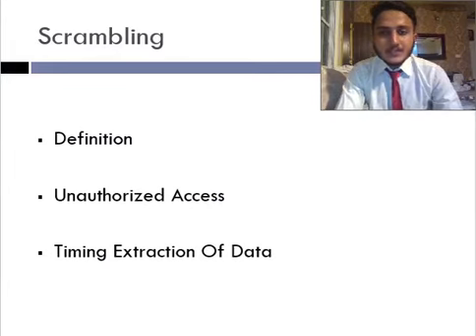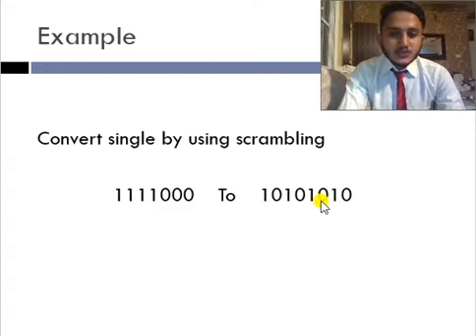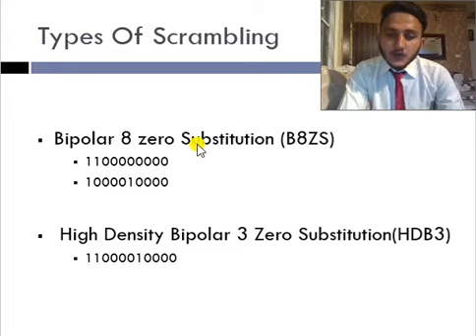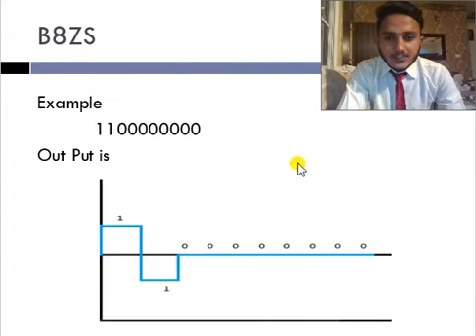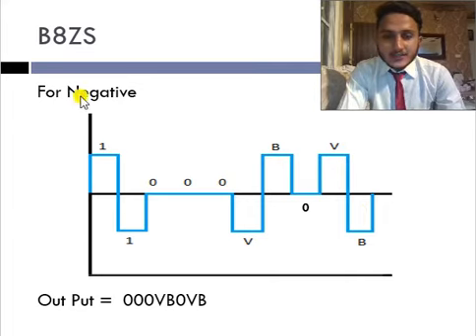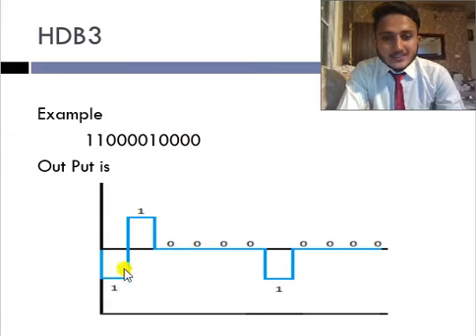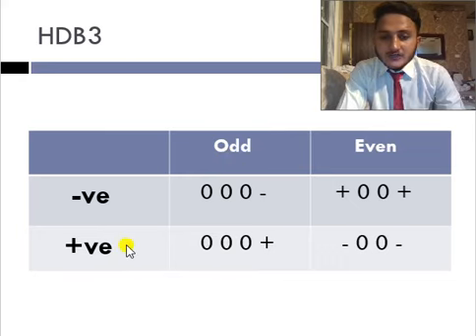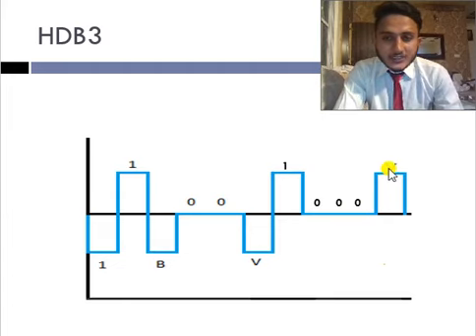Scrambling Single Encoding Technique